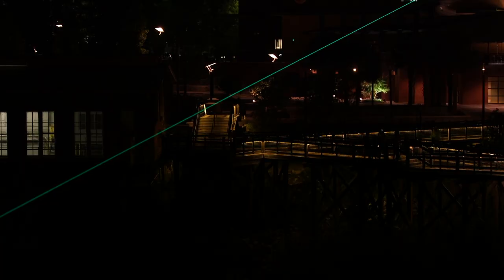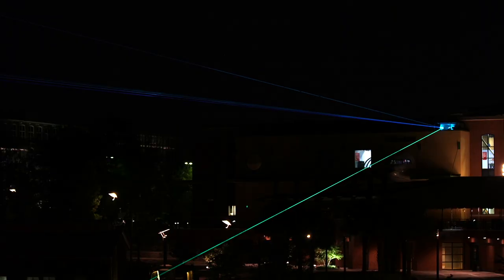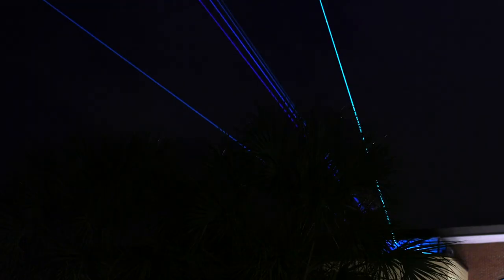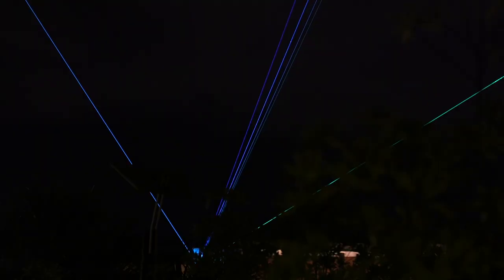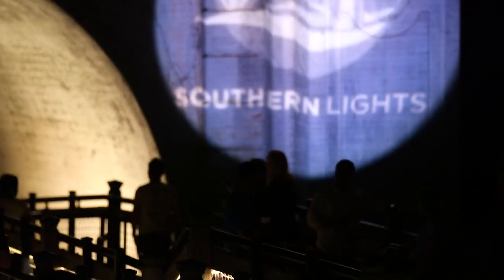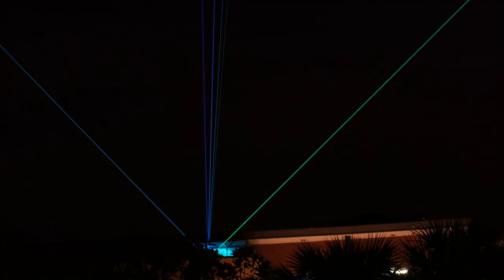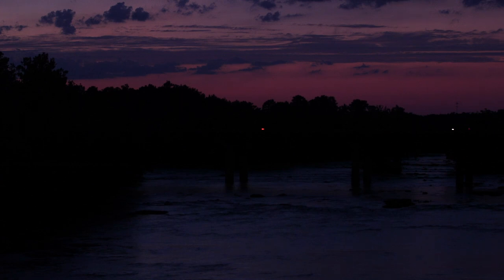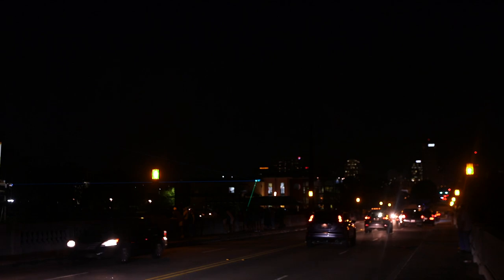Southern Lights: Highlighting History, Art, and Columbia's Rivers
Southern Lights, a signature, long-term art installation by artist Chris Robinson, will span the Congaree River between the Blossom Street and Gervais Street bridges.

Southern Lights is a unique and one-of-a-kind artistic piece, largely because of its ambitious scale and artistic intricacy. Finishing the installation will require more time, but organizers expect it will be completed and operational nightly in 2018.

Upon completion, Southern Lights is scheduled to light up evenings in Cayce, West Columbia and Columbia. This installation is coming to fruition thanks to support from What’s Next Midlands, the South Carolina State Museum, EdVenture, One Columbia for Arts and History and the Congaree Vista Guild.

“The Vista Guild has historically worked diligently to support artists and provide forums for their work, and we’re especially proud that Southern Lightsis in the Vista,” said Meredith Atkinson, executive director of the Vista Guild. “The long-term nature of Southern Lights makes it completely unique, and ultimately this installation will add to the fabric of our neighborhood, Columbia and our region.”

With additional support from the cities of Columbia, West Columbia and Cayce and Richland County, the installation’s design is meant to connect the Midlands community. The project offers an innovative approach to public art, celebrating and uniquely highlighting both public infrastructure and one of our greatest regional assets – the riverfront. Southern Lights will be the only long-term installation of its kind in the United States, and honors the work of Charles Townes, a native South Carolinian whose theories led to the development of laser technology.

Along with the leadership and support from the surrounding cities, the Midlands business community, including Blue Cross Blue Shield of South Carolina and Nephron Pharmaceuticals, has stepped up to sponsor the project. Their investments will help cover the estimated $120,000 piece that will enhance our region for years to come.

About Chris Robinson:

Robinson, a professor in the School of Visual Art and Design at the University of South Carolina, concentrates on contemporary science and technology and its role in decision-making through installations and digital drawings. He holds a BFA from Florida State and an MFA from the University of Massachusetts and is the recipient of many awards including the Leonardo da Vinci Space Art Award and the Palmetto Pillar Award, along with many competitive art awards. He has lectured, written and exhibited extensively throughout the Americas, Europe and Asia.

Robinson has completed dozens of large-scale installations in his career, most notably installations on the National Mall in Washington, D.C. (in conjunction with Rockne Krebs), and in Columbia his light installation at the celebration of the opening of the South Carolina State Museum in 1989 and for the Governor’s Carol Lighting at the South Carolina State House in 1992.

“My installations create a sculptural structure, draw attention to interesting aspects of the surrounding environment and illuminate the distinctive quality of laser light,” said Robinson. “The Congaree River is special and unusual in that it is relatively dark in the middle of an urban environment and the beams can go both under and over the bridges and the viewers.”

Southern Lights is representative of Robinson’s body of work and marks the end of Robinson’s academic career in the School of Visual Art & Design at the University of South Carolina (May 31, 2017). Robinson will become chair of the Department of Art at USC Beaufort this fall.